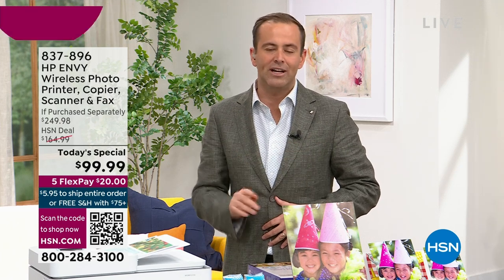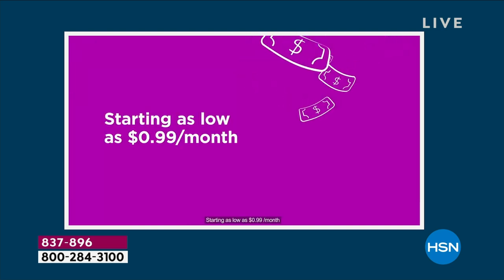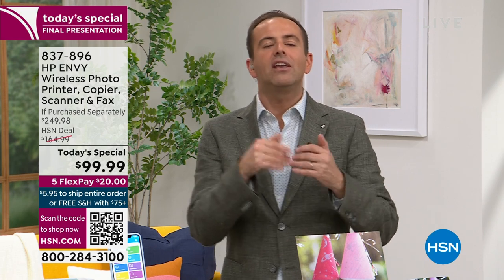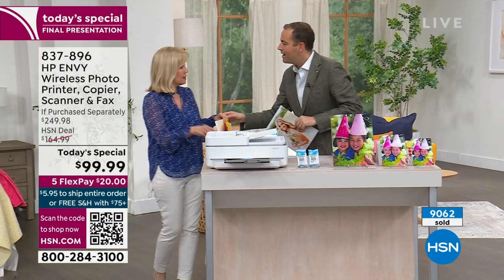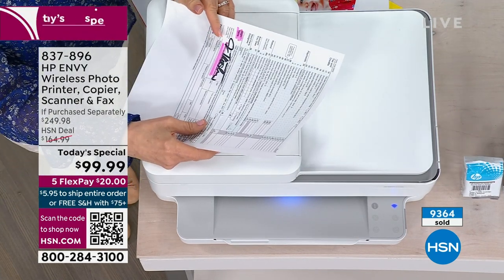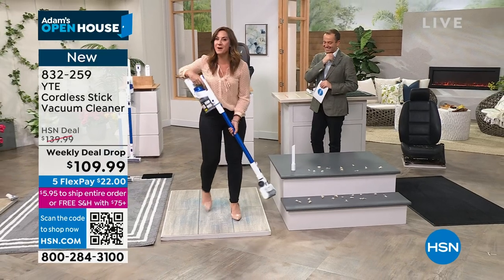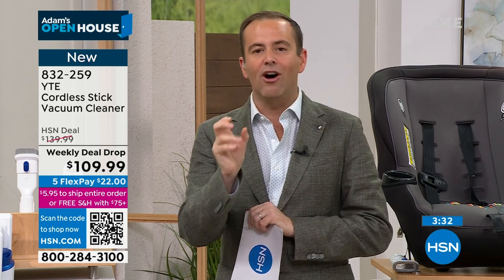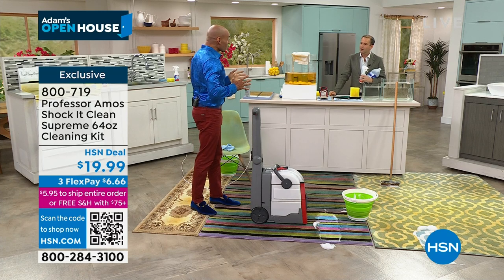HSN | Adam's Open House - Special Edition 03.14.2023 - 11 PM